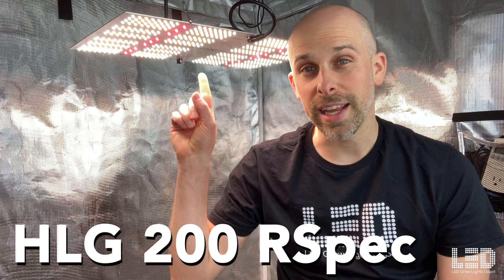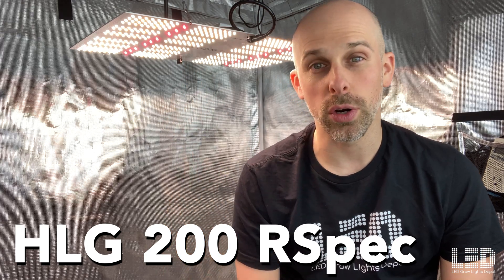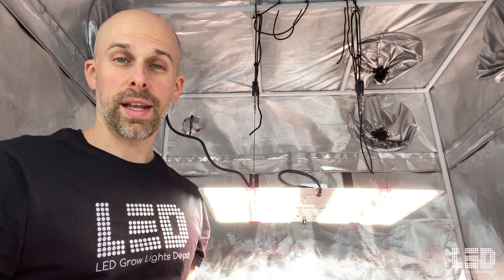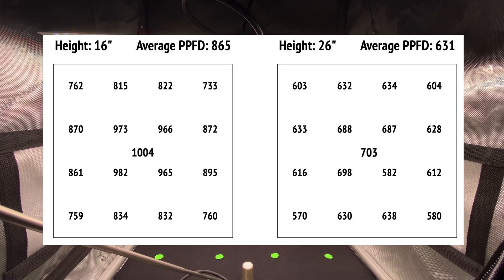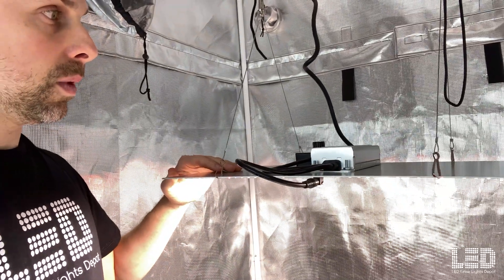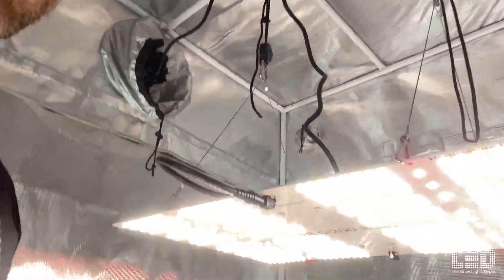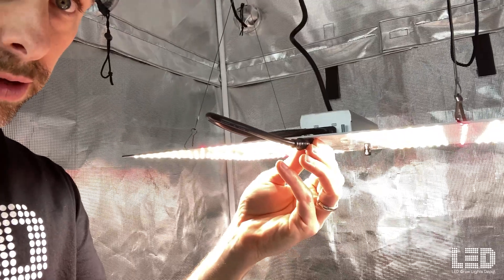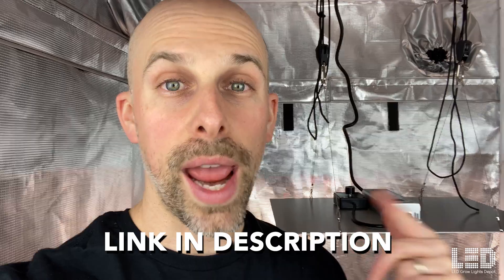HLG 200 Rspec Review and PAR Testing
Review of the HLG 200 Rspec LED Grow Light.